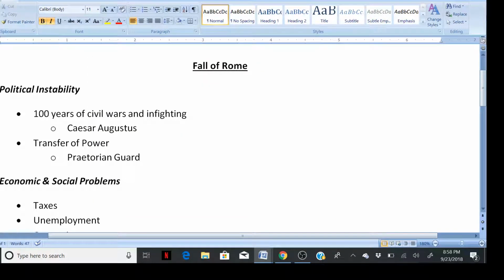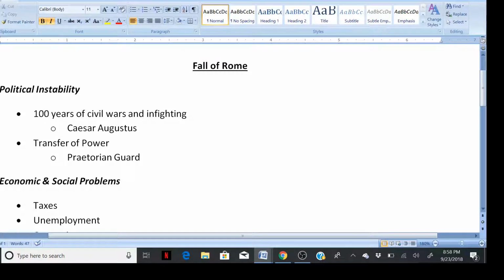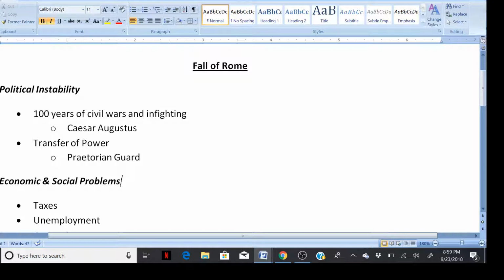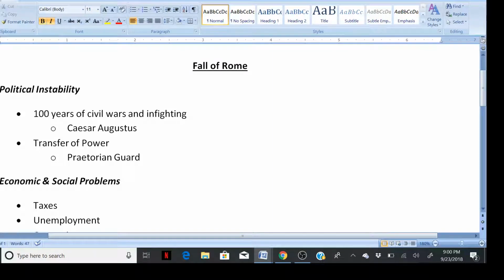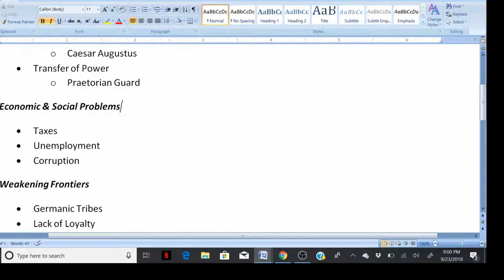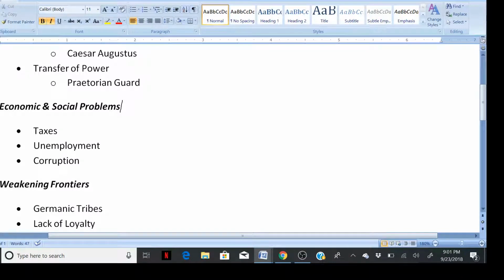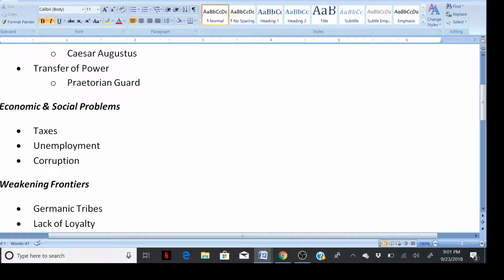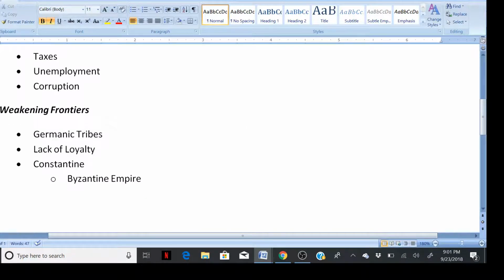Ch 1 The Fall of Rome